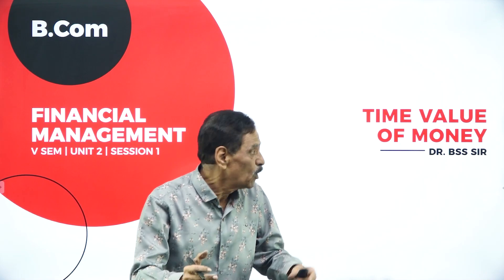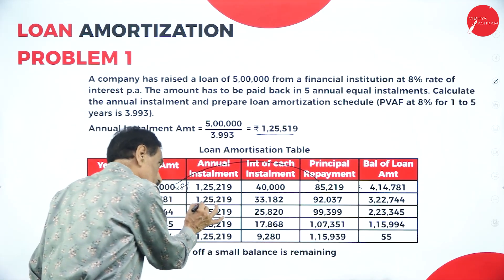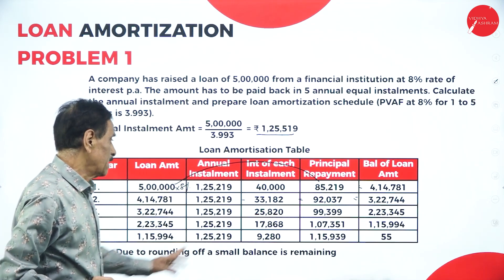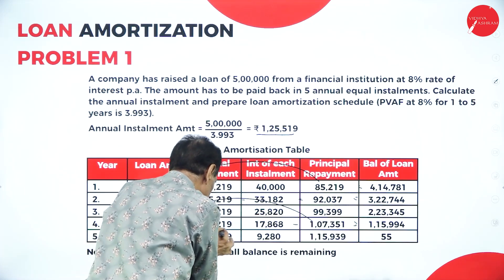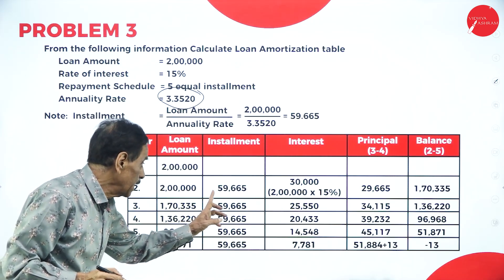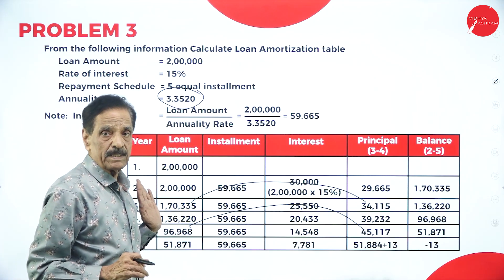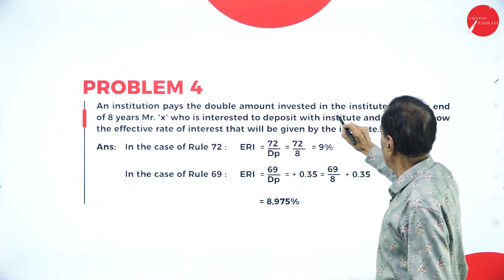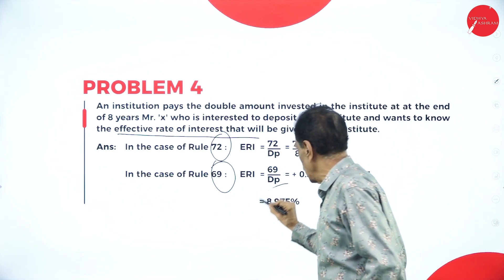DAY 02 | FINANCIAL MANAGEMENT | V SEM | B.COM | TIME VALUE OF MONEY | L1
Course : B.COM
Semester : V SEM
Subject : FINANCIAL MANAGEMENT
Chapter Name : TIME VALUE OF MONEY
Lecture : 1